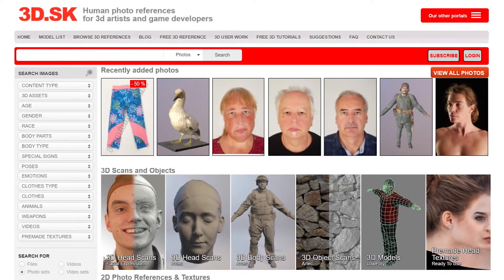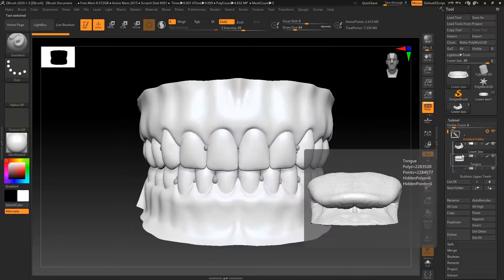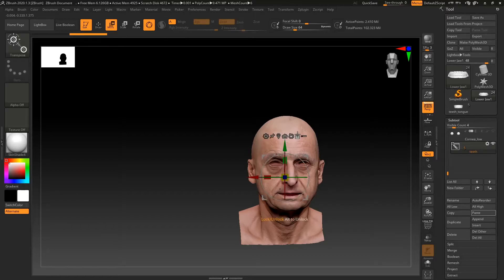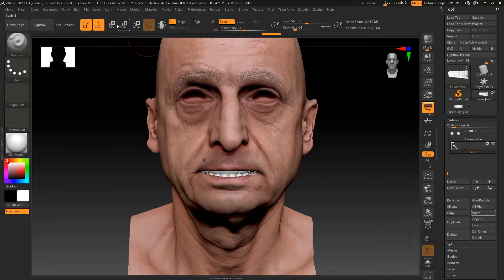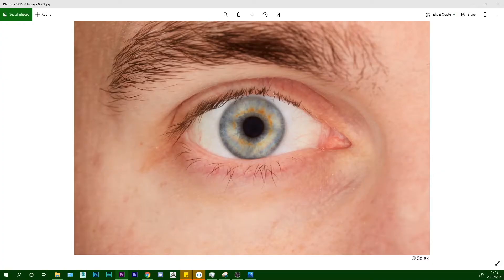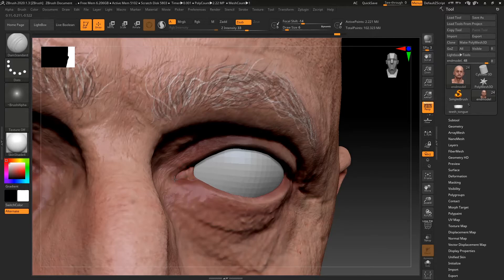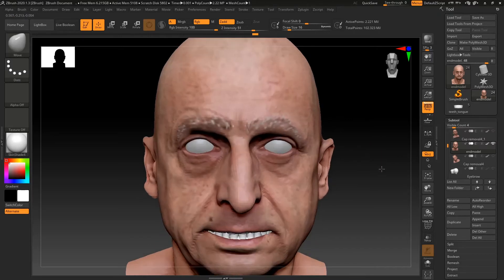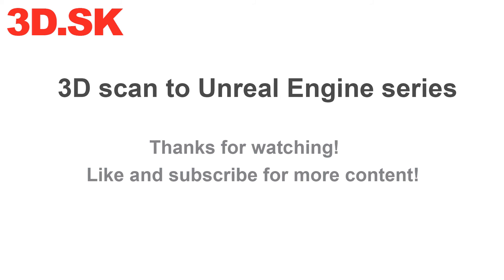3D Scan to Unreal Engine series | Episode 32 | Sculpting the tear duct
Take a look at this video tutorial "3D Scan to Unreal Engine series | Episode 32 | Sculpting the tear duct" By Connor Grogan
site. It‘s the biggest online source of hi res human and animal photo references for 3D artists and game developers. You will find here more than 439,000 photos for modeling and texturing your 3D characters.

We recommend to visit our other projects.